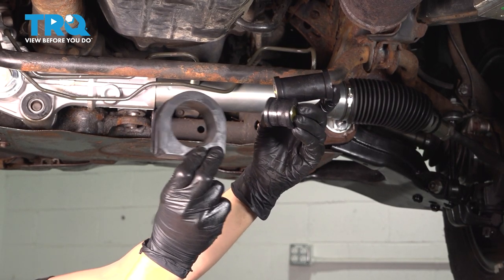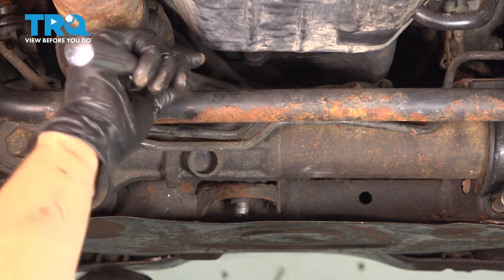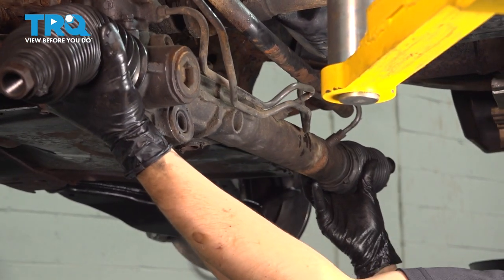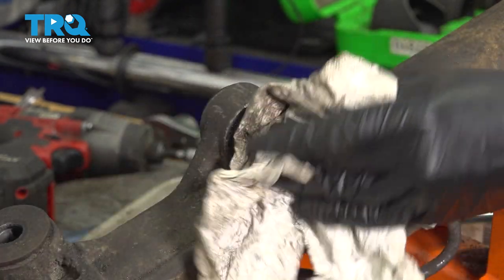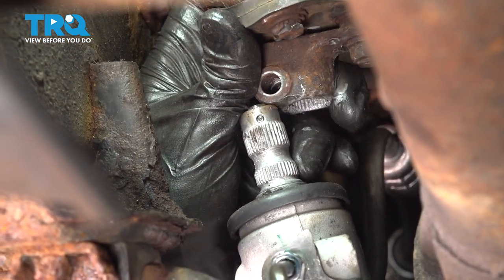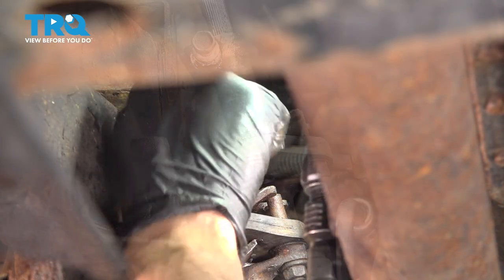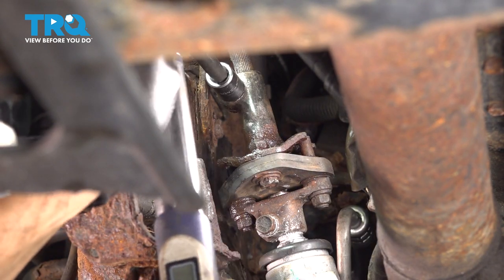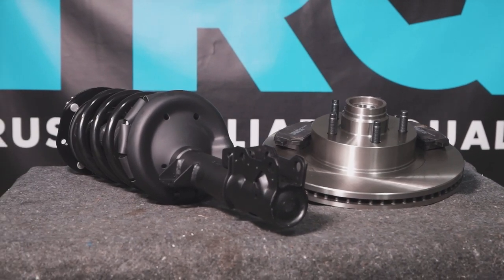How to Replace Steering Rack Mounting Bushing 1996-2002 Toyota 4Runner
This video shows you how to install a new TRQ power steering rack mount bushing on your 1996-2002 Toyota 4Runner.

This repair was done on a 2001 Toyota 4Runner SR5 3.4L Sport Utility 4-Door 4WD Automatic and the process should be similar on the following vehicles:
1996 Toyota 4Runner
1997 Toyota 4Runner
1998 Toyota 4Runner
1999 Toyota 4Runner
2000 Toyota 4Runner
2001 Toyota 4Runner
2002 Toyota 4Runner

Tools you will need:
• 17mm Flare Wrench
• 24mm Wrench
• 19mm Socket
• 21mm Socket
• Dead Blow Hammer
• Adjustable Wrench
• 1/2 Inch Ratchet
• Safety Glasses
• Drain Pan
• Reciprocating Saw